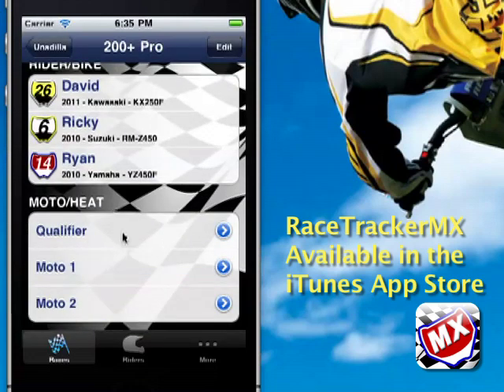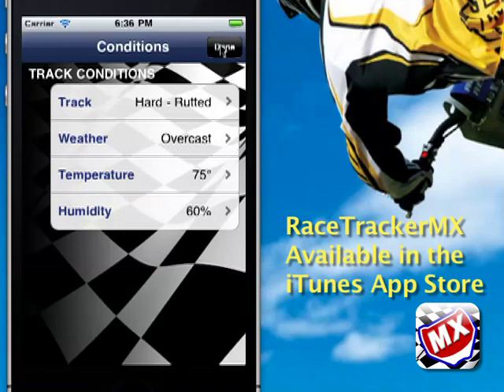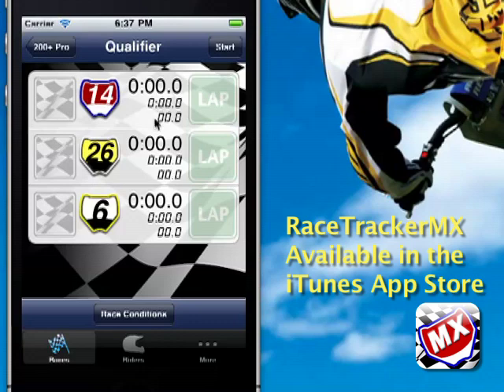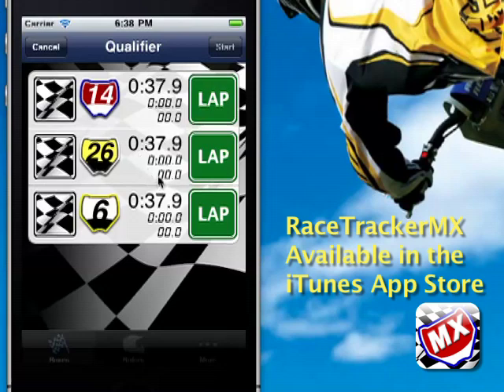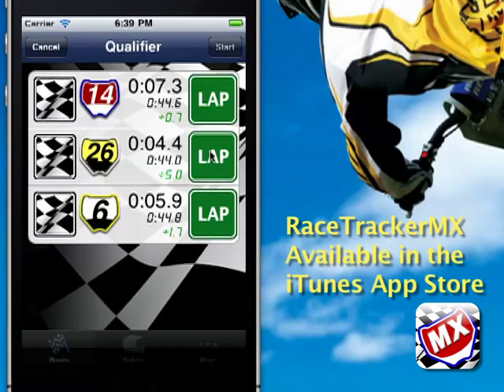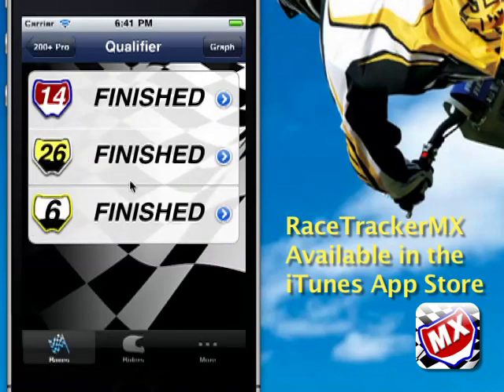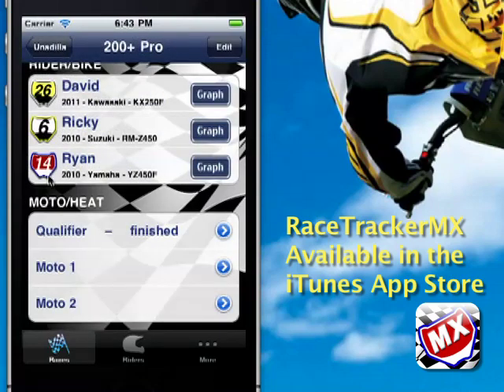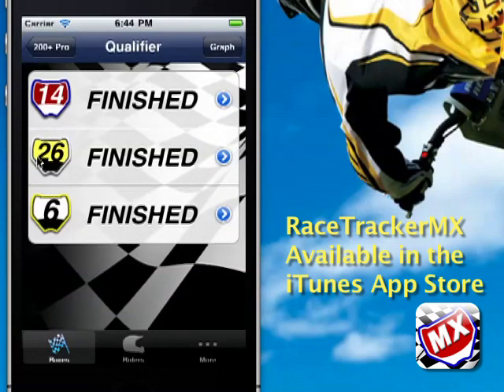RaceTrackerMX Record Lap Times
RaceTrackerMX screencast describing how to record lap times for motos and heat races.